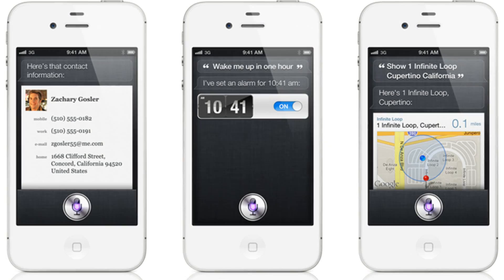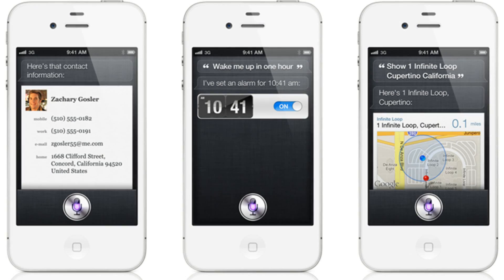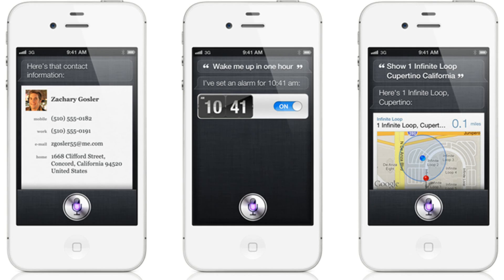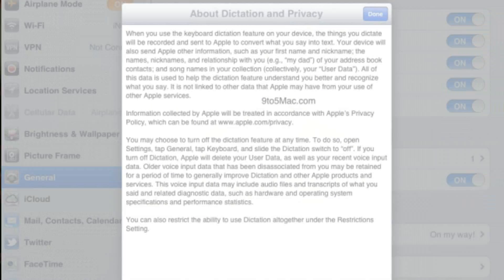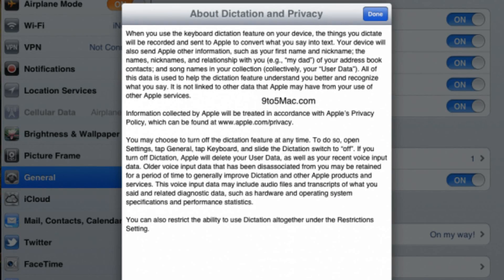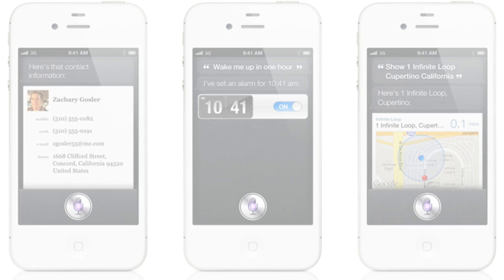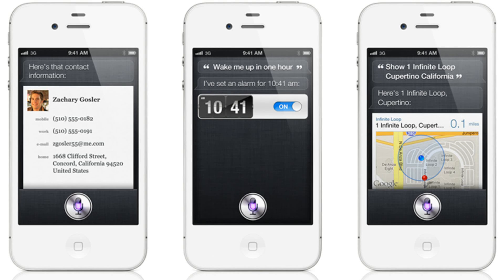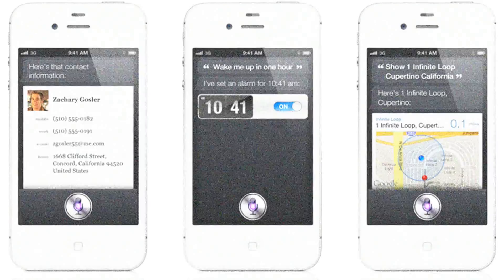EXCLUSIVE : Siri for iPad 3 Appeared on iOS 5.1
Today Apple has released iOS 5.1 beta 3 for developers.
As usual, developers digging in every new iOS release to discover any secrets or hints at the future
of iOS devices. Today, the guys over 9to5mac discovered something potentially major,
they found Siri Dictation references for iPad.

References appeared in a new section in the keyboard menu called "About Privacy and Dictation".
 You can see what inside this file in the above screenshot.
Actually we don't expect that Apple will release Siri for iPad 2,
we highly expect that Siri will port it to iPad 3 next March.

Dictation is not actually functional on the iPad 2 running iOS 5.1 beta 3,
so perhaps this will be an iOS 5.1 launch feature for the iPad,
or it may be an iPad 3-exclusive feature; a similar process to the iPhone 4S exclusively gaining Siri
and Siri Dictation support in iOS 5.0.